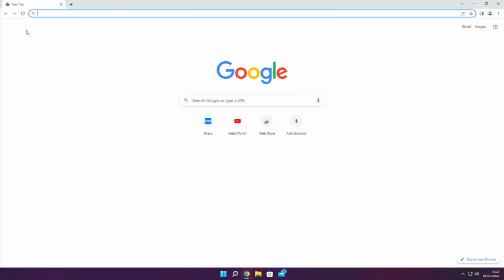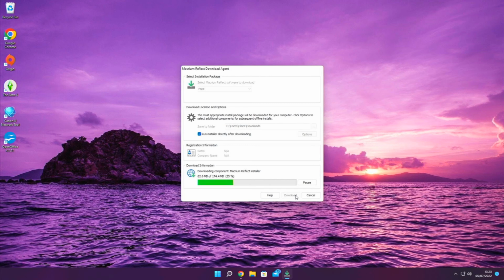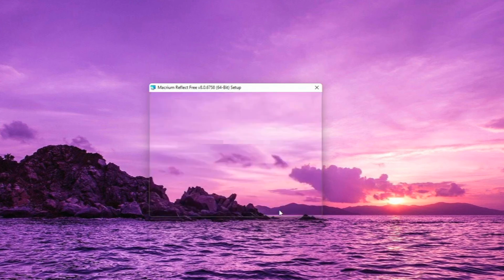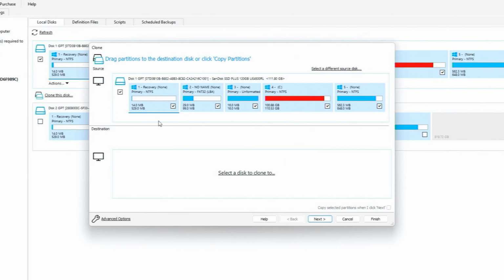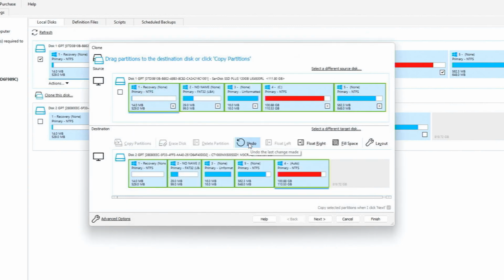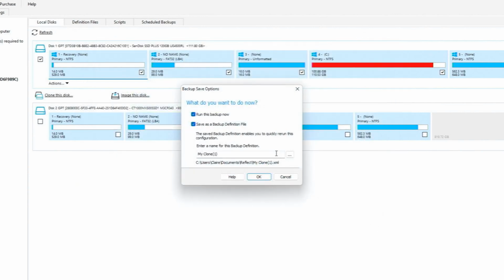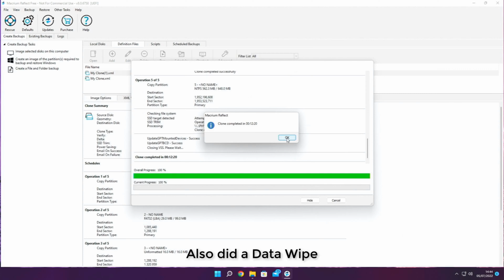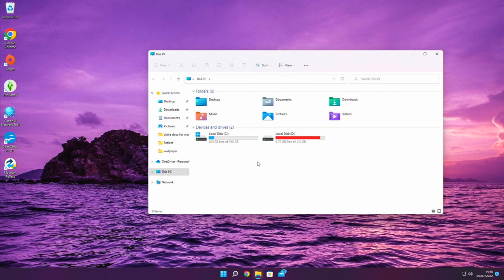How to Clone Your Boot Drive to SSD Without Having to Reinstall Windows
In this video I show you how to install and clone a new SSD. This will fully clone your system including the Windows OS to the new drive. This works with all Hard Drives, SSD's and m.2 Drives

Go say hi and give him a sub ;)